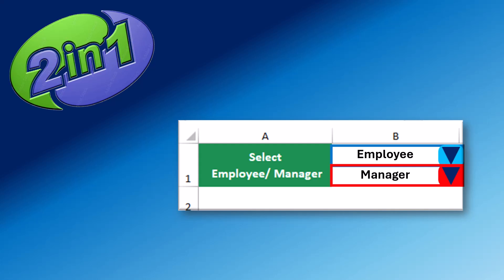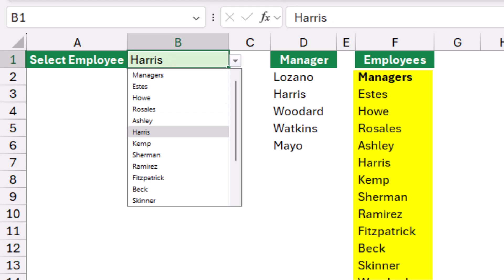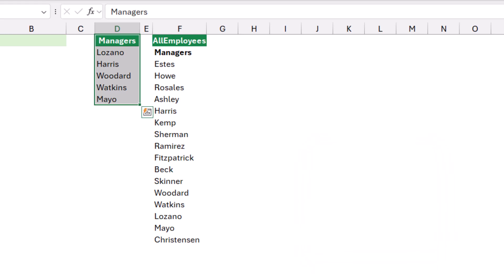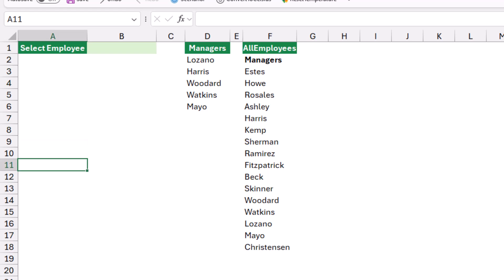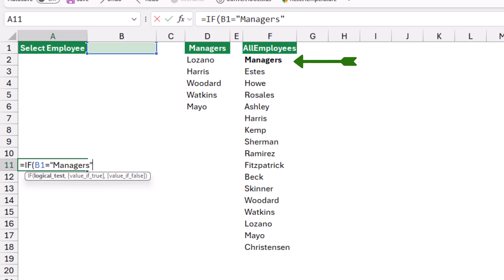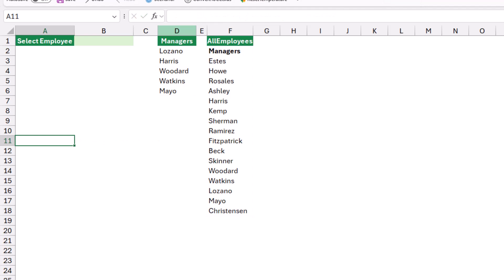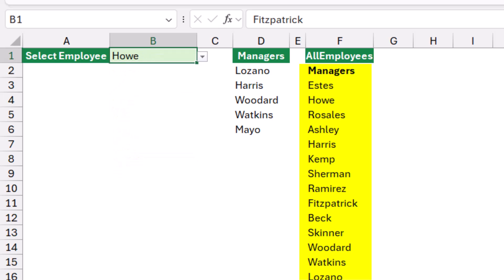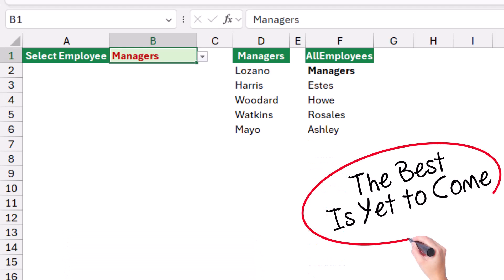Two Drop Lists in A Single Cell - Amazing Data Validation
In this tutorial I show you how to create two drop lists in One Single cell.